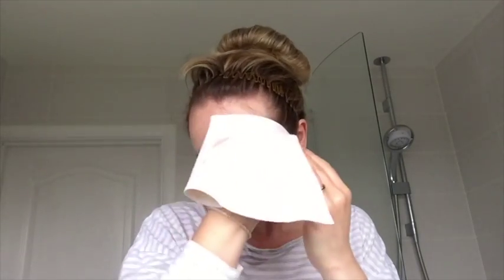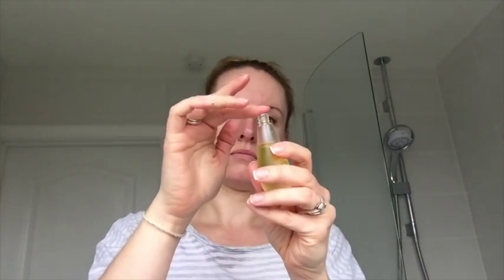Take the day off with me | My evening skincare routine | Lady Eversmith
Today I'm sharing with you my current evening skincare routine; how I take the day off.  I talk you through my current skincare favourites (which admittedly at the moment is mainly Dermalogica, with a couple others thrown in! But hey, it's just what I'm working through at the moment), how I use them and what I think of them.

I also share with you my current skin concerns, why I'm suffering witht hem and how I'm targeting them in my skincare regime.